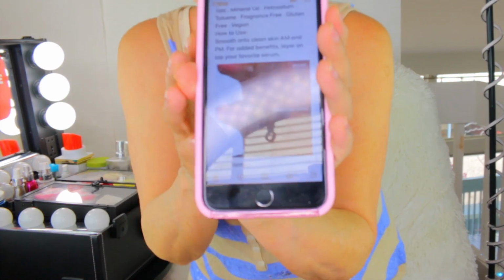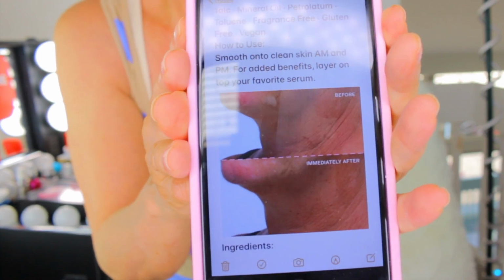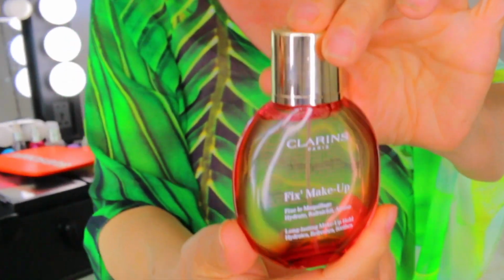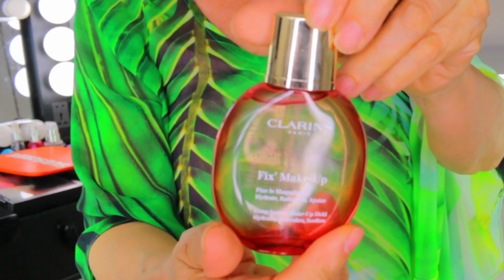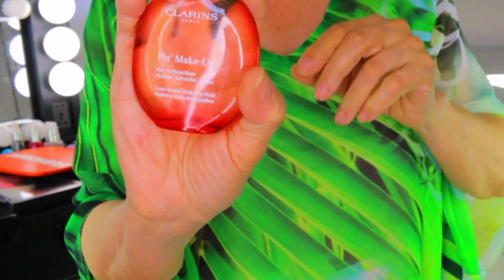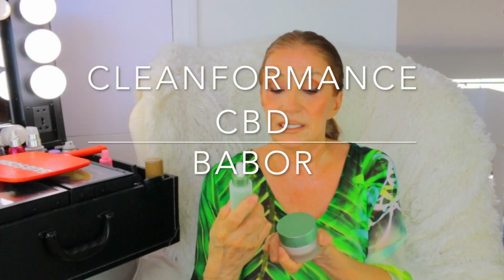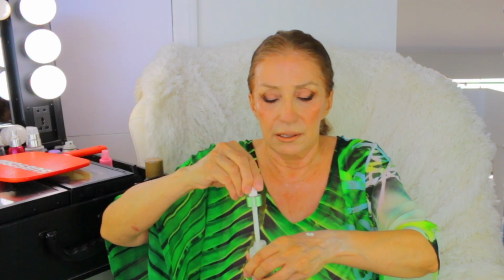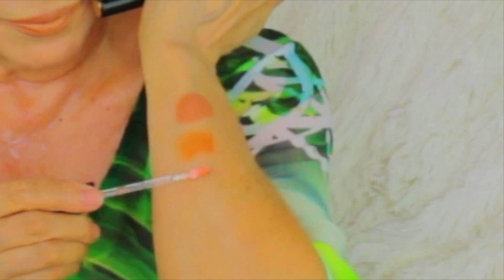ALPYN BEAUTY, CBD, SPF/OH CAROL SHOW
Today I have some new things to show you that were sent to me "complimentary" by Octoly and Alpyn Beauty Cream, Colorscience Sunblock SPF 50, Clarins Setting Spray and Dr Babor CBD Creams!
I am 71 yrs old and I like to say "Live Your Life Not Your Age" and you will have more fun! Enjoy the video!

🛍CAROLS AMAZON STORE~

❤️ PRODUCTS I  MENTIONED ❤️
LANCOME GOLD FOR IT
I received this product complimentary from Lancôme.

I received this product complimentary from ALPYN BEAUTY.

I received this product complimentary from COLORSCIENCE.

I received this product complimentary from CLARINS.

BLACK ROLLING VANITY MIRROR CASE $175

Any affiliate links that you click on do not effect the price you pay for products but allow me to make a small commission on sales if you do purchase from the company.
~$10 off  eyeglasses use code IFZUTIY7KB
THIS OFFER DOES NOT EXPIRE
(Courtesy of my Granddaughter Daniella)

~ If you are a creator and are interesting in receiving products to review free of charge, check out the OCTOLY website here

BIO-
Hi my name is Carol! I am 71 yrs old. I have two grown married children and 7 grandchildren! I am a native New Yorker that has recently relocated to California!!I . I have entertained in New York City for many years. I hope I can entertain you with my videos! Come stay for awhile I can guarantee you will SMILE! :) xoxoxoxoxoxoxox

FREESFX
MUSIC CREDITS
Youtube Library
EPIDEMIC